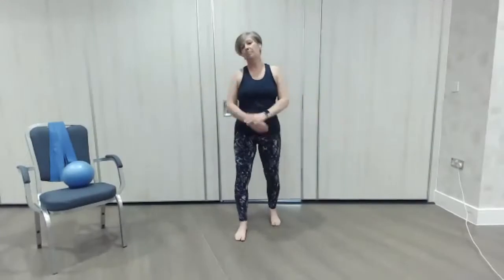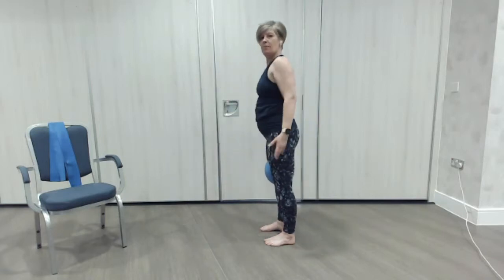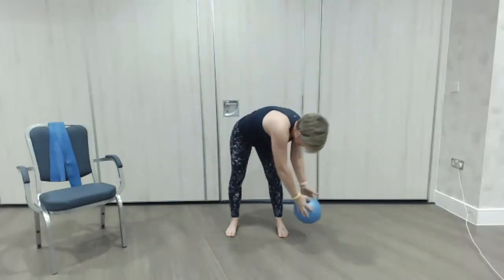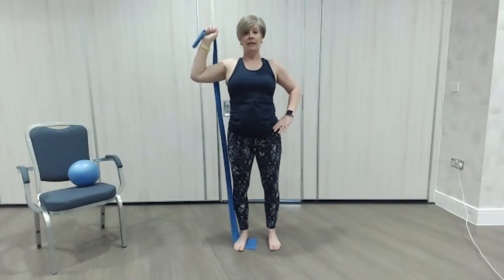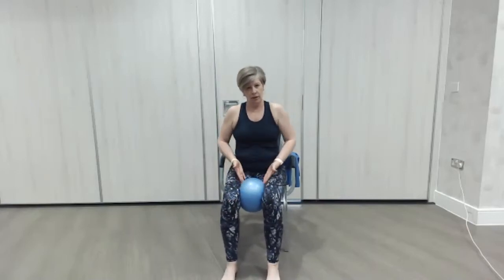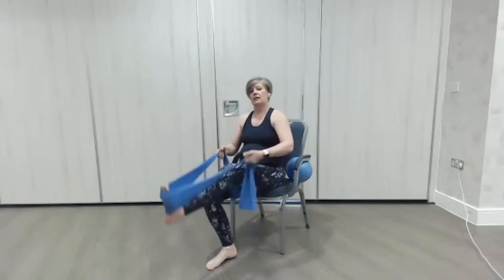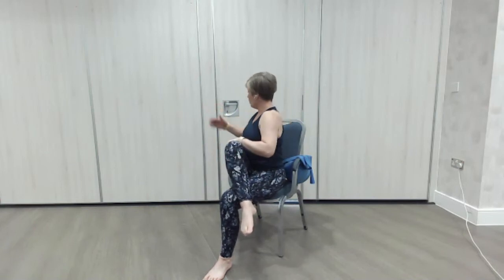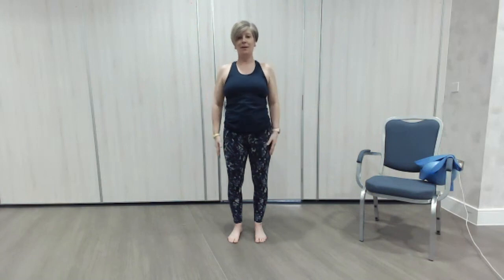SGRV Fitness Pilates with Resistance Bands - 6th April 2021